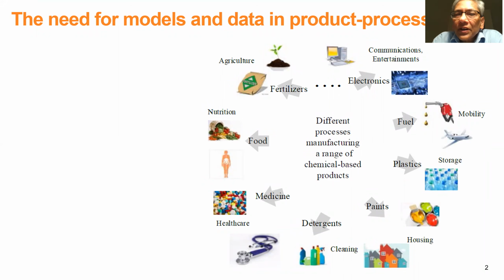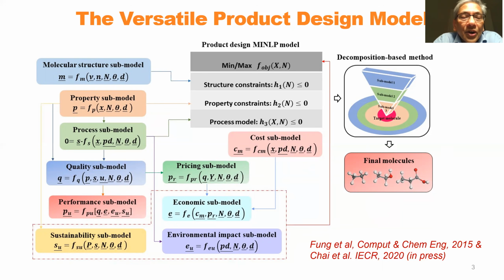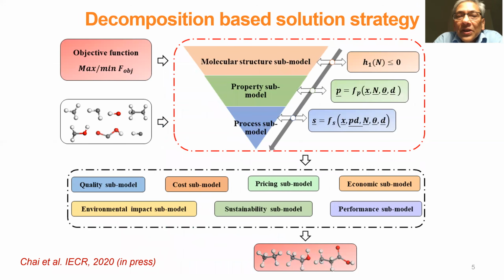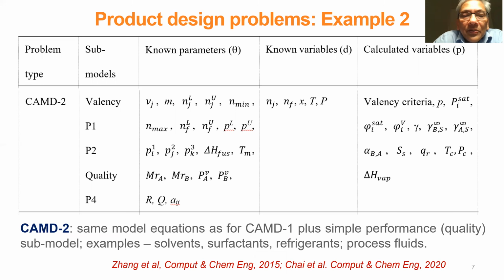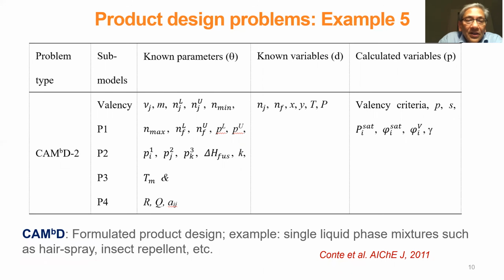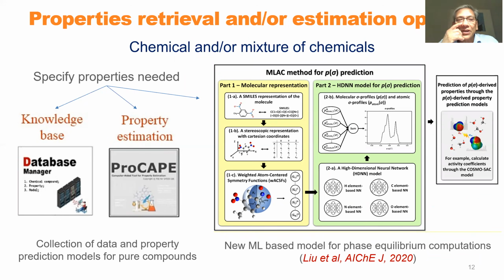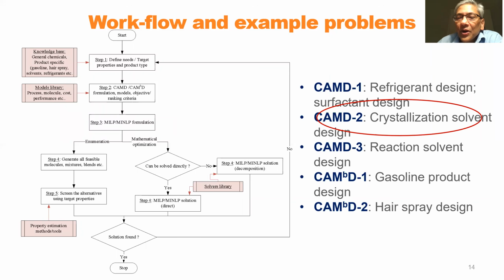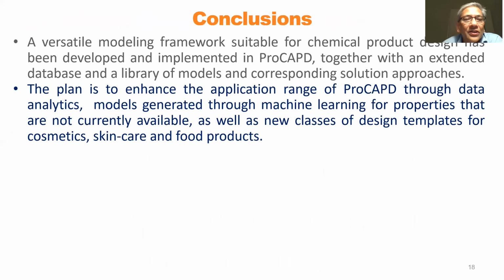Versatile model for chemical product design (Speaker: Rafiqul Gani)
Paper 479, presented at the AIChE Annual Meeting 2020 (online)